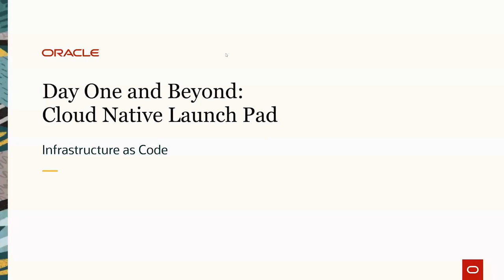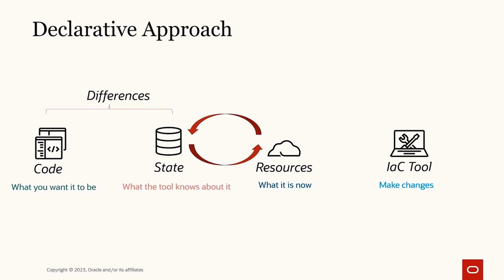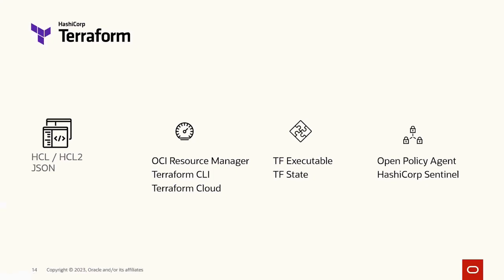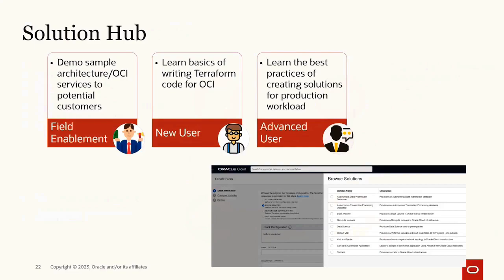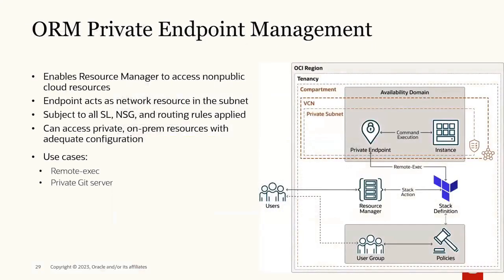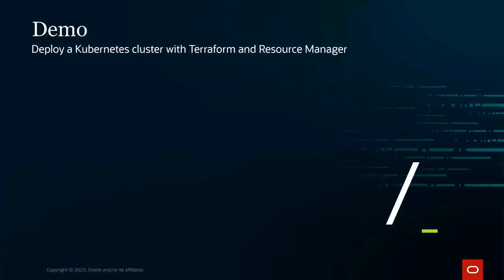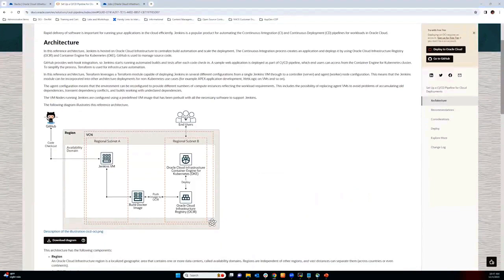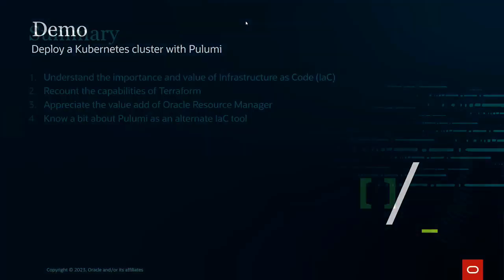Day One and Beyond - Infrastructure as Code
Deploying and managing infrastructure in the cloud can be as simple as writing a bit of code. Whether you're new to Infrastructure as Code (IaC) or you've been utilizing various tools for some time, this session will help validate your understanding of the available tools and present some new options. In the session we will cover Terraform and Pulumi.
1. Discover Oracle reference architectures, solution playbooks, and more
2. Developer Tech Articles from your friends at Oracle and the developer community - Terraform 101 Series